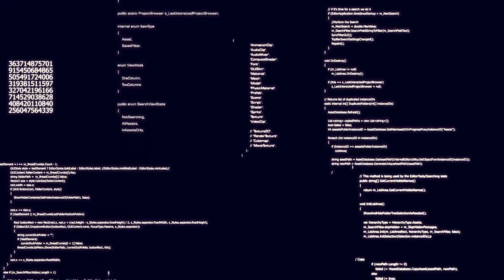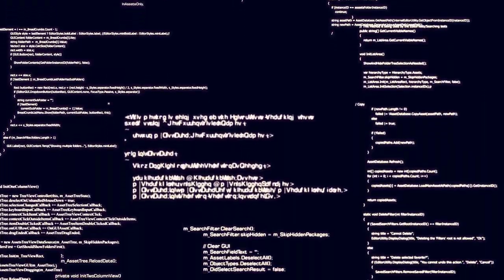Top Tools for Penetration Testing Professionals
________________________________________________________________________________________________ In this video, Heath @The Cyber Mentor and I discuss our very own favorite pentesting tools.

Books I recommend for Penetration Testing and Ethical Hacking:

1. TJ O'Connor - Violent Python
2. Dafydd Stuttard - Web App Hacker' s Handbook (2nd Ed)
3. Peter Yaworski - Web Hacking 101
4. Jon Erickson - Hacking: The Art of Exploitation (2nd Ed):
5. Peter Kim - The Hacker Playbook 3 (2018)
6. Peter Yaworski - Real-World Bug Hunting